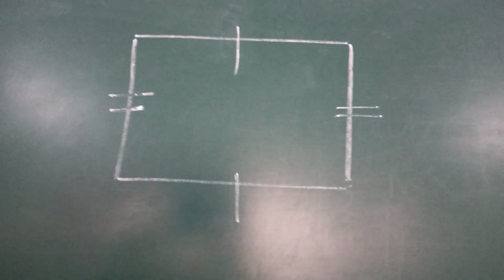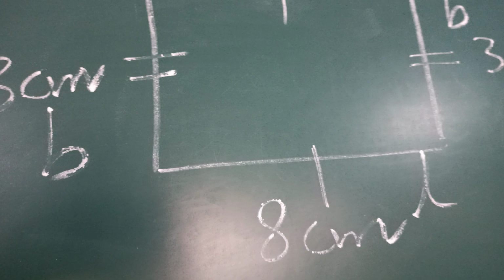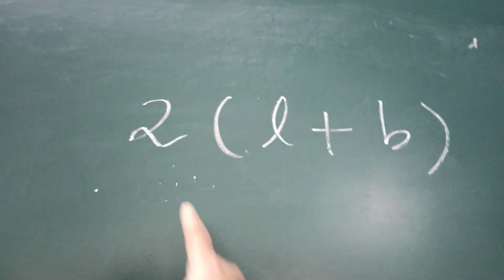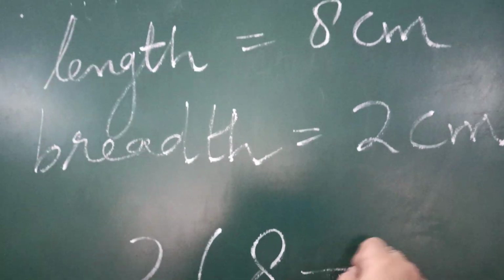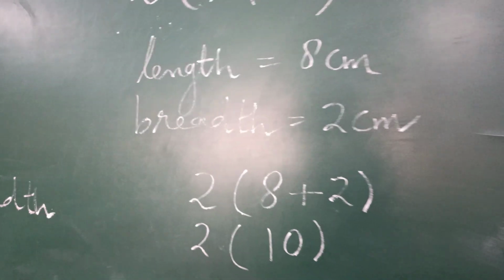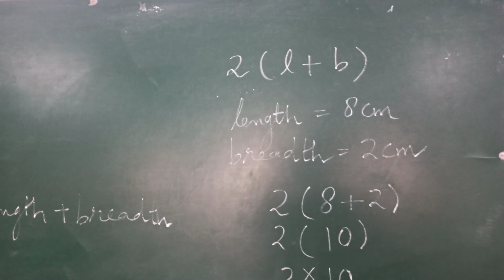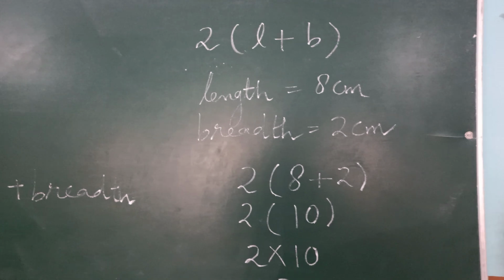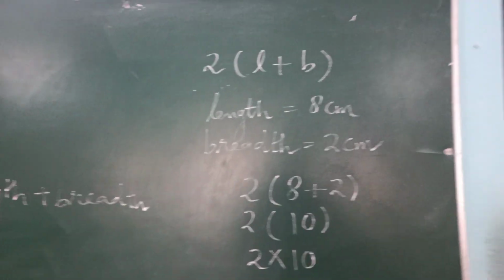Perimeter of Rectangle..